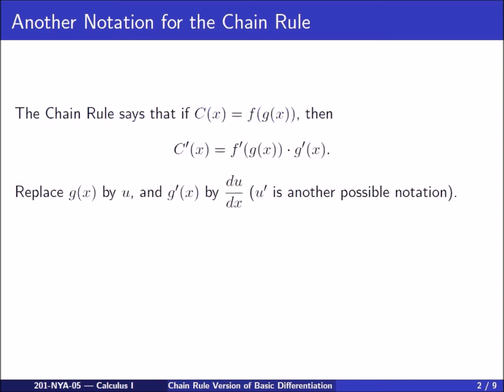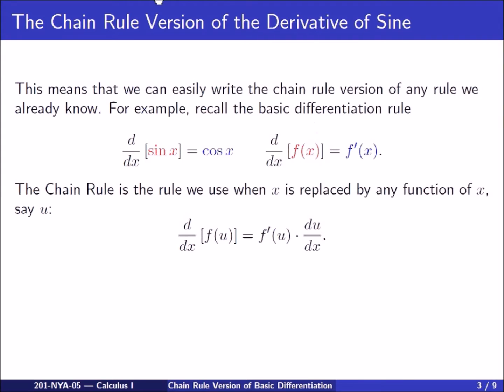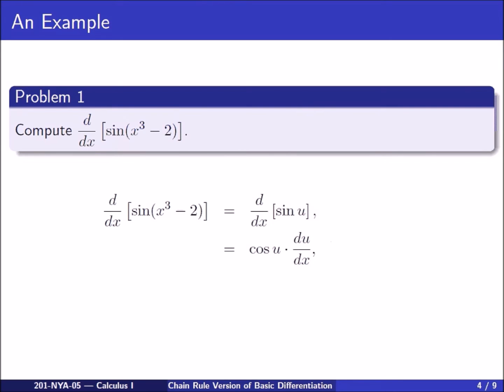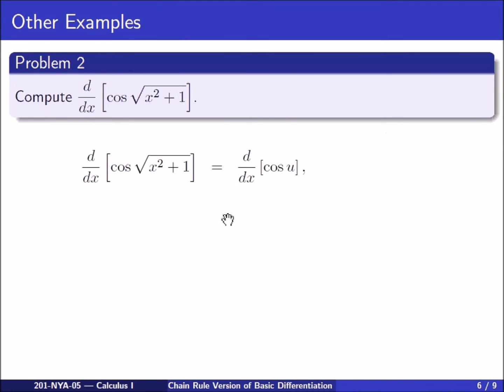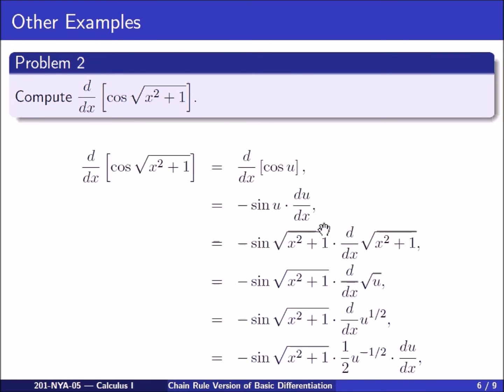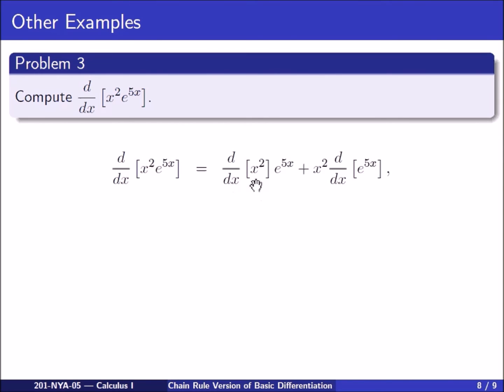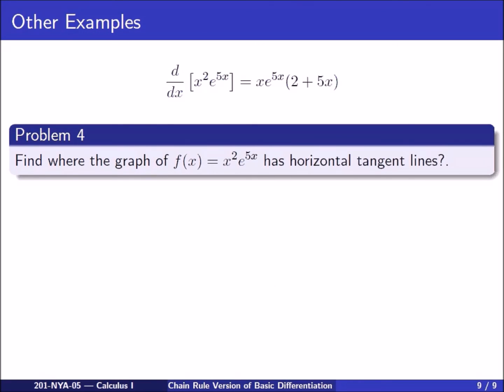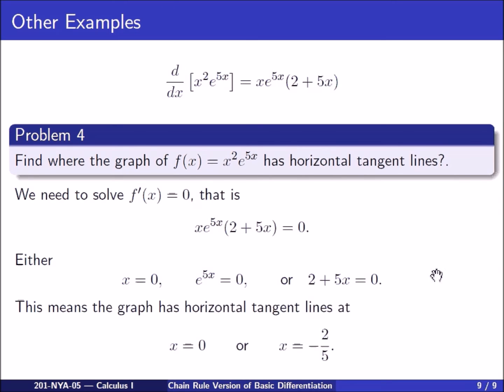2.5.1 Chain rule versions of differentiation rules